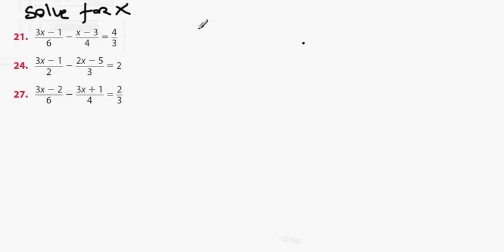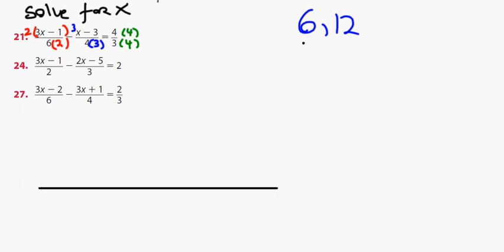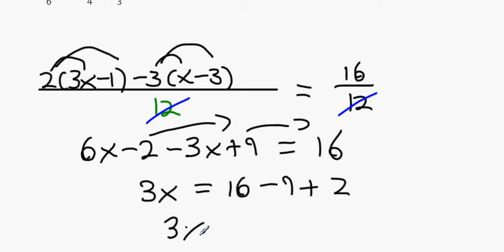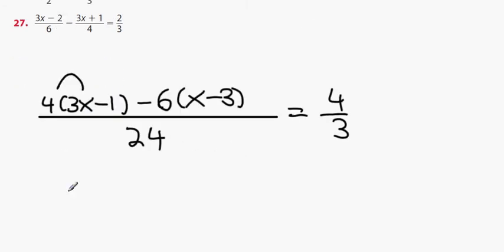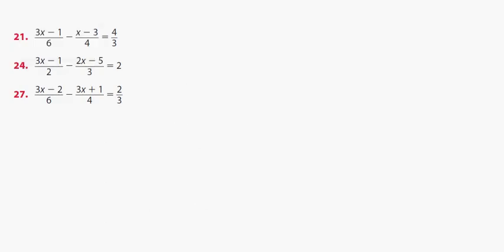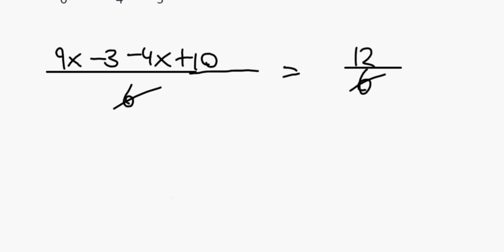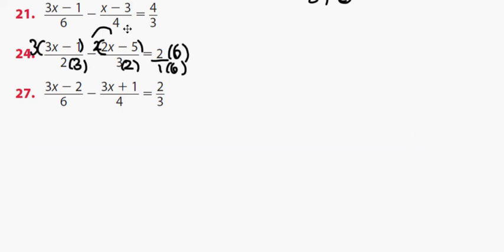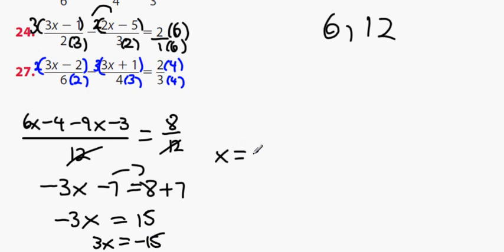3rd year exercise 21 2 part 2